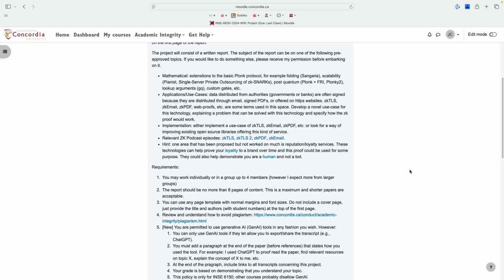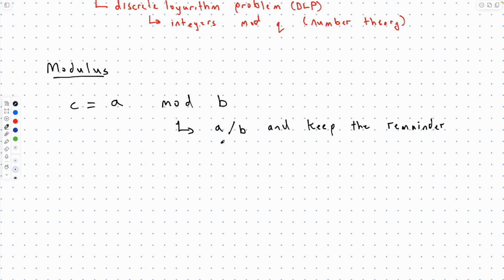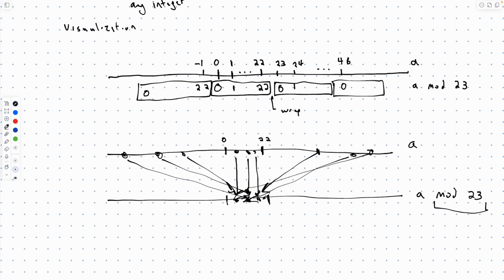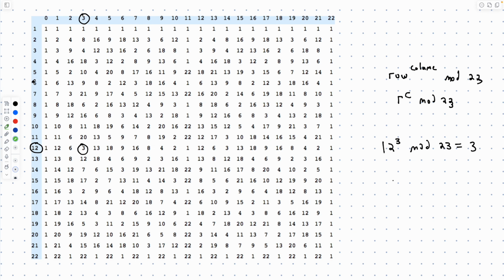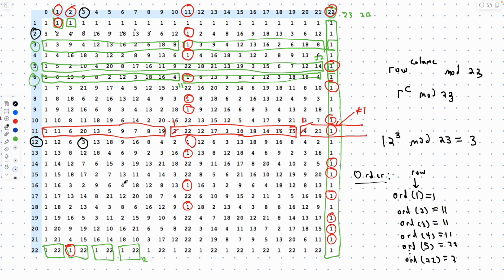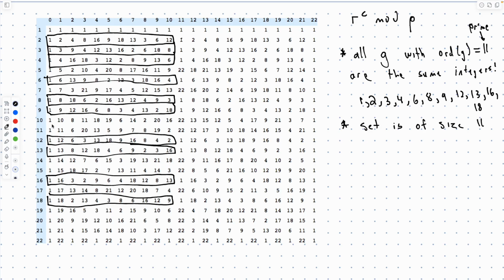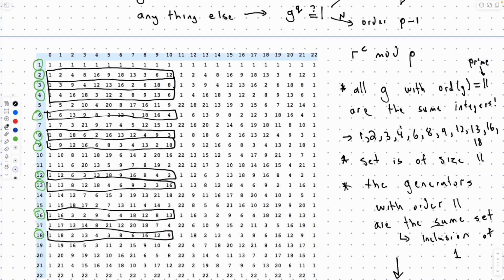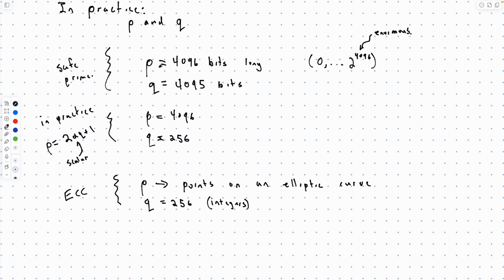Lecture 02: Number Theory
INSE 6630: SNARKs and Zero Knowledge Technology
Course from Concordia University
Winter 2026